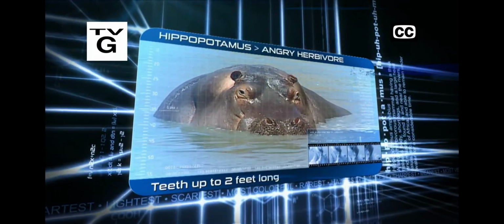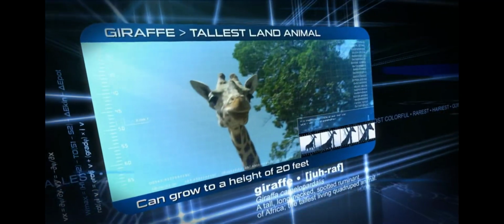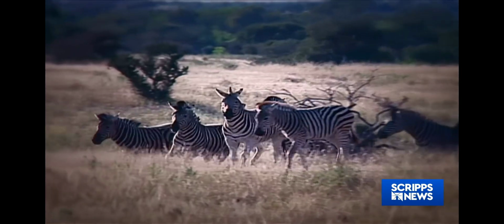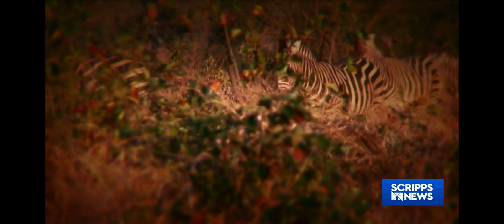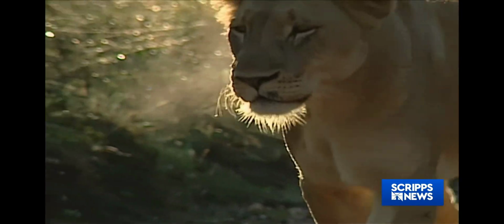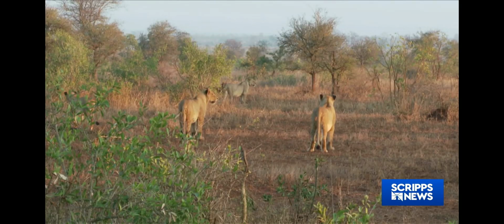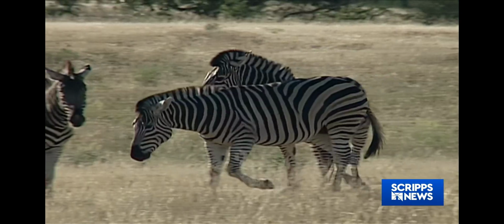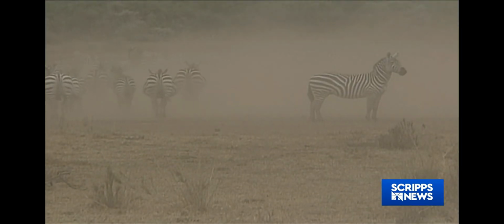Xploration Animal Science on Scripps News (August 26th, 2023) (HD)